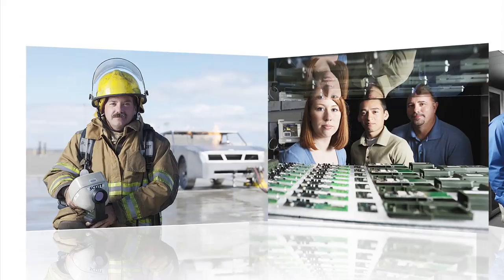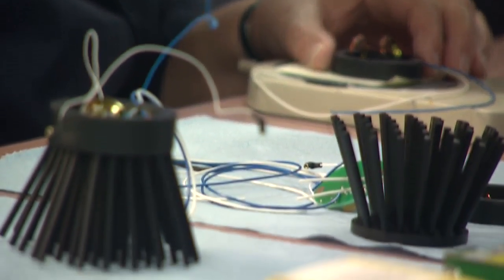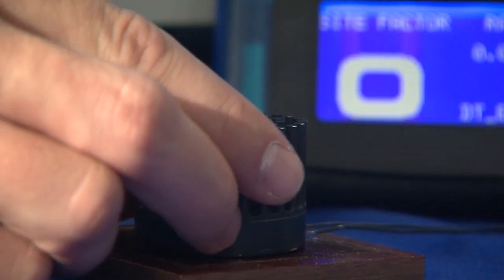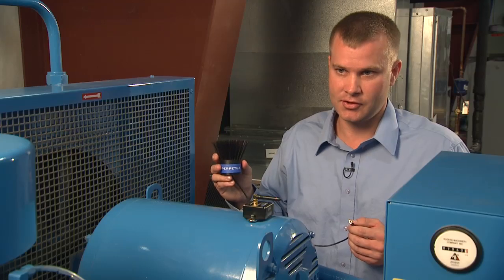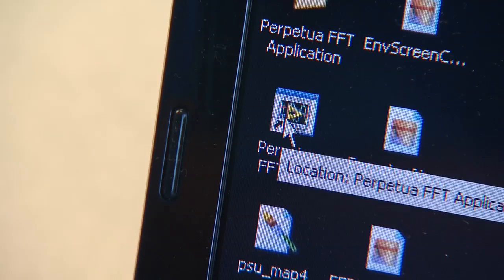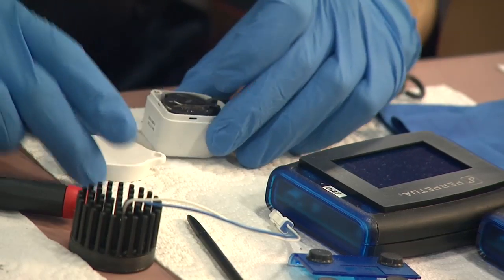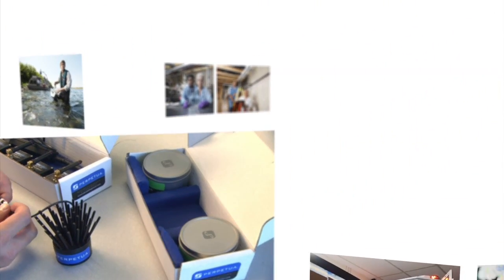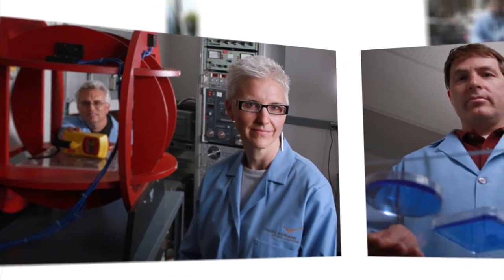PNNL teams with Perpetua's entrepreneurs to create innovative clean technology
PNNL licenses an energy harvesting technology to start-up Perpetua, who pairs the technology with innovative thin films and wireless sensors to create a long-life battery system. Today, the companys Power Pucks can be easily installed in a range of applications to detect a variety of variables such as vibration, temperature, and moisture.

PNNL-SA-68375